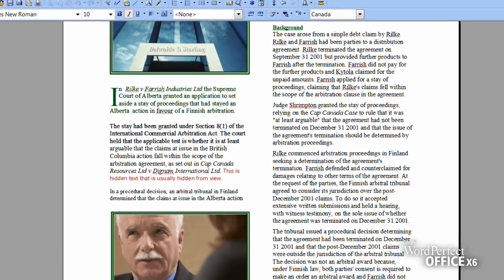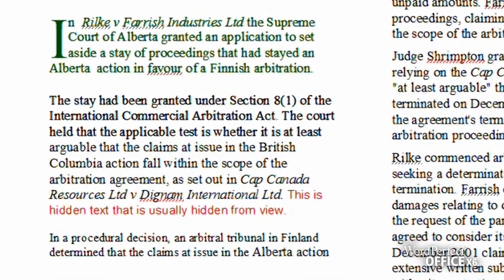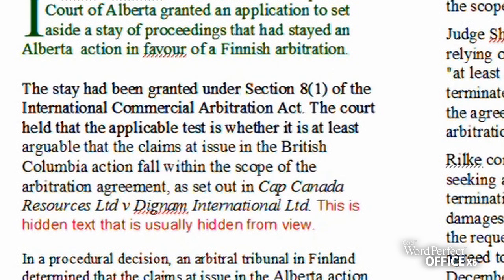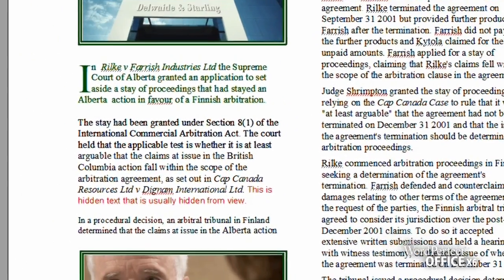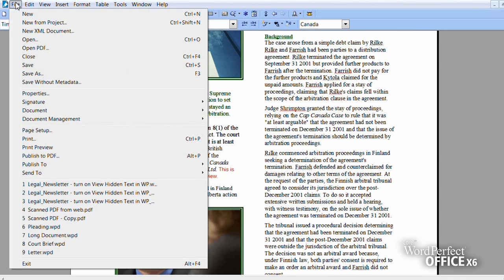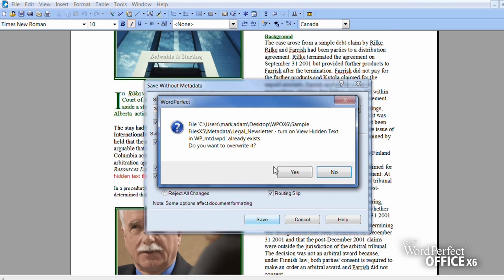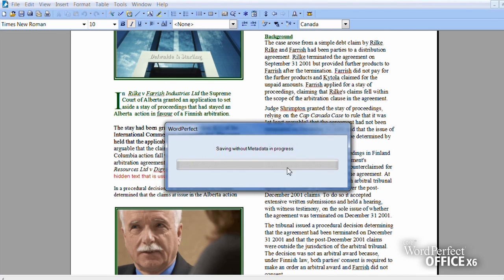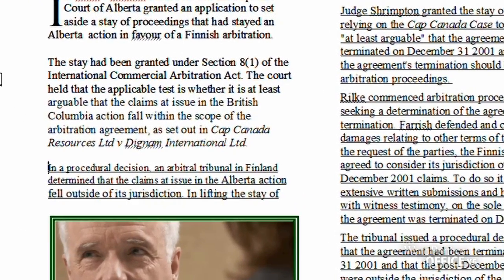Removing metadata from WordPerfect® files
Metadata is potentially harmful or embarrassing information that lurks within your documents. It can include undo/redo history, reviewers' notes, hidden text and comments.  WordPerfect lets you quickly and easily remove metadata with a simple click of a button.